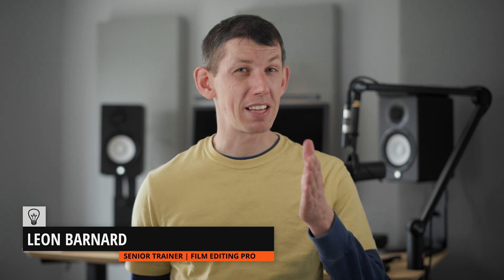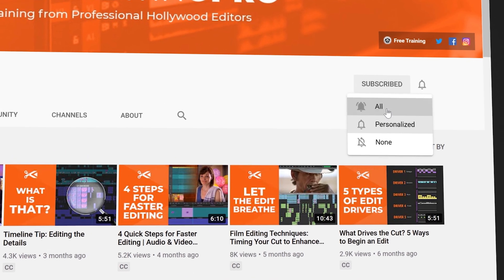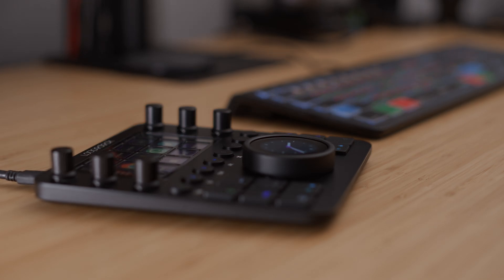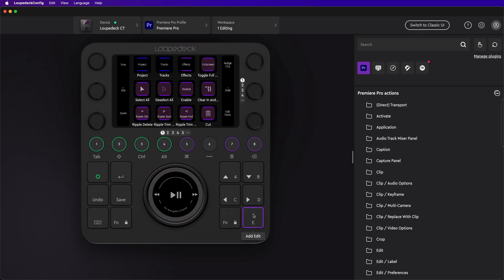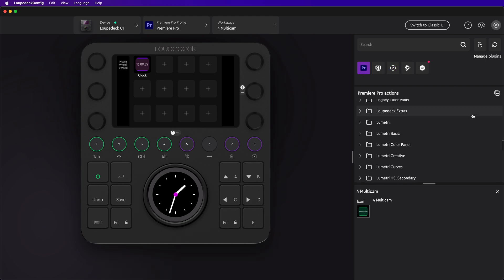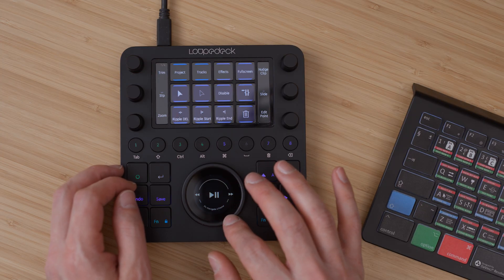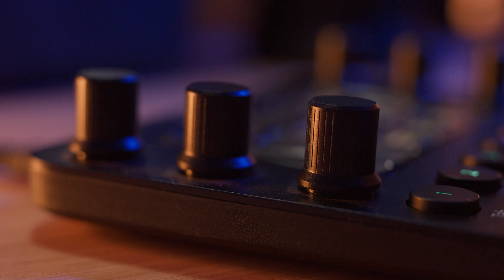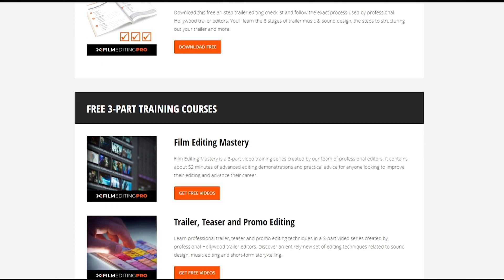Edit Faster in Premiere Pro? Loupedeck CT Review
We're taking a look at the Loupedeck CT to see whether it can help speed up editing in Premiere Pro.

Please enjoy the review!